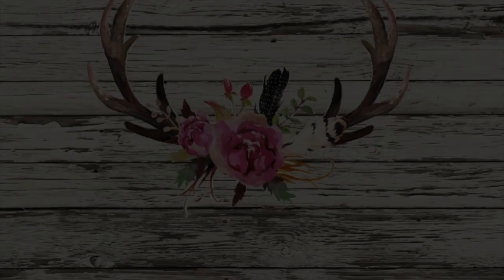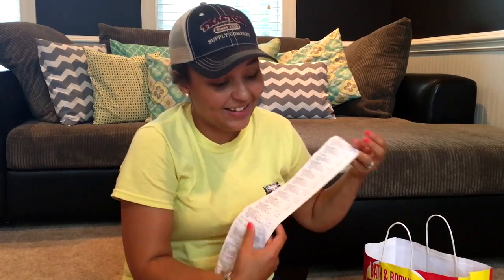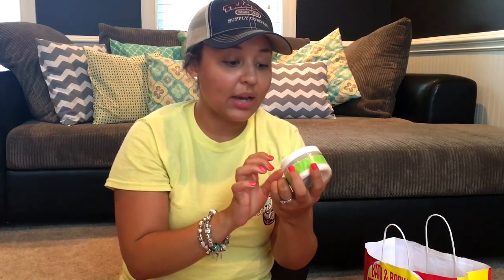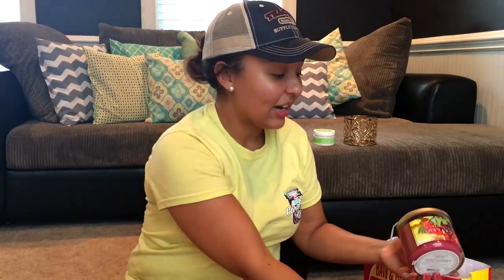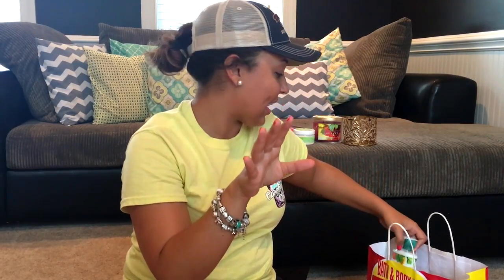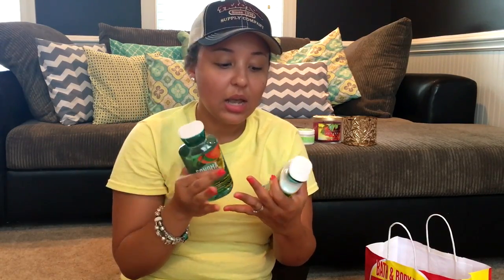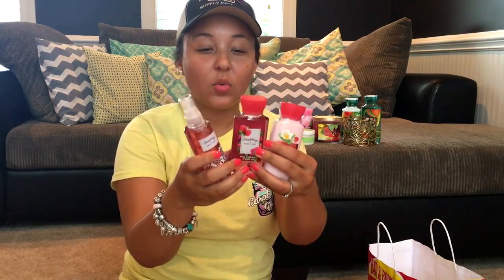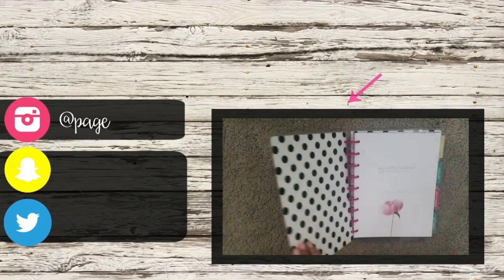Bath & Body Works Haul | Semi Annual Sale 2016 | Page Danielle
HEY Y'ALL!!!
Lemme know in the comments below if you would like for me to link any of these in this description so that you could easily purchase them!

/// PLAYLIST SUGGESTIONS ///